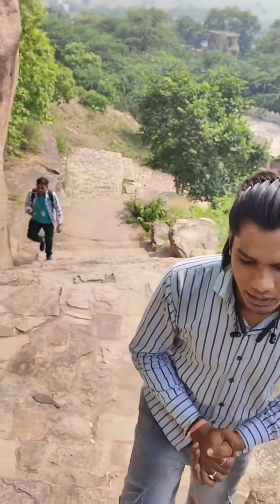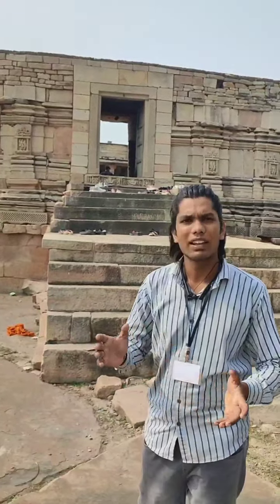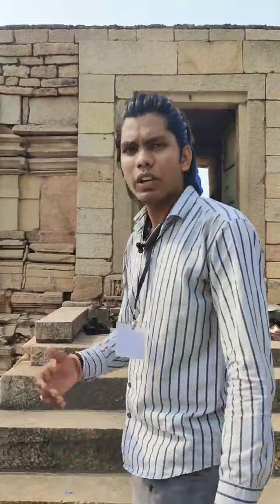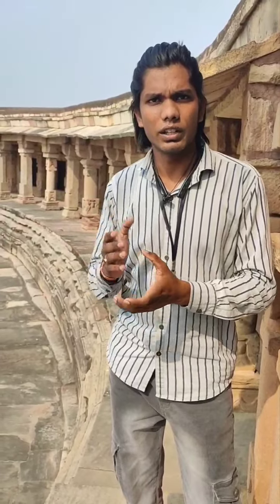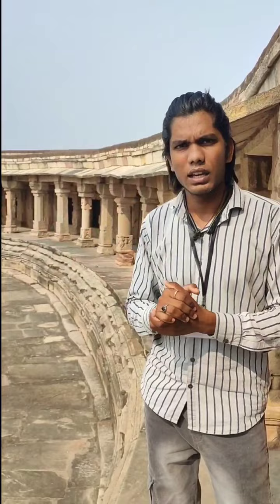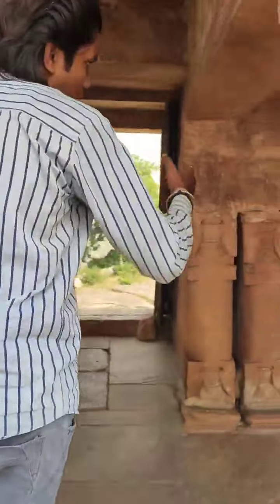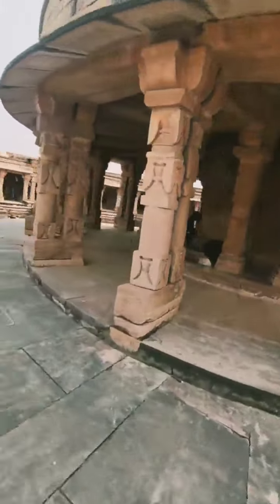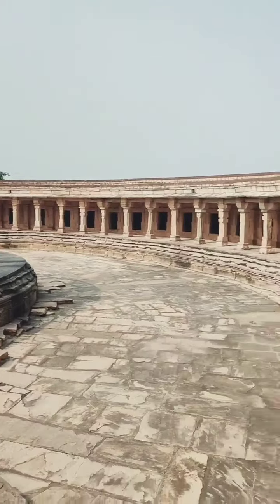November 8, 2022